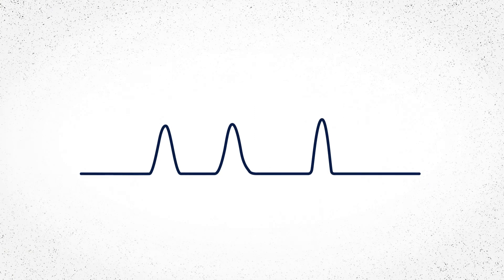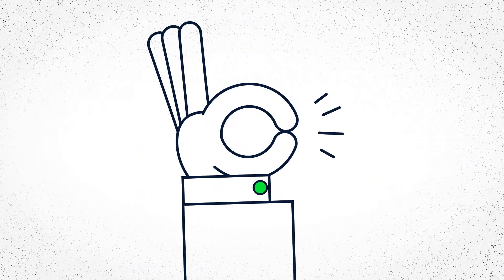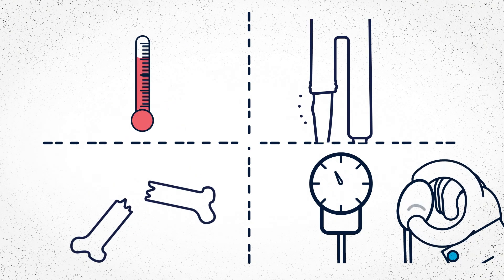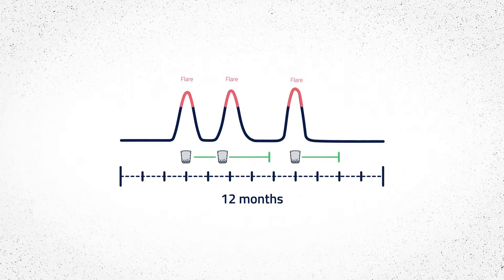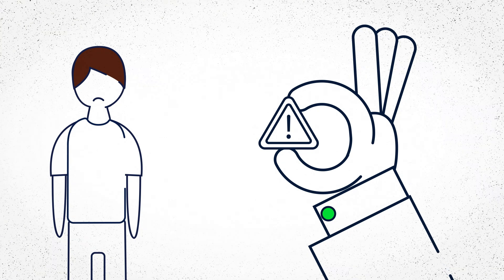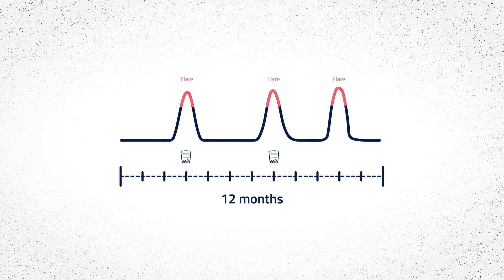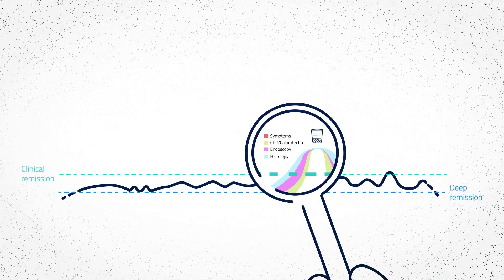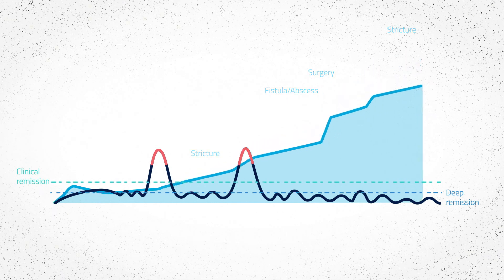Avoiding excess steroid exposure in IBD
Steroids remain an effective treatment option for inducing remission in IBD. But they are associated with significant toxicity and must be used sparingly. At the earliest signs of steroid dependence or resistance escalate to appropriate effective therapy.